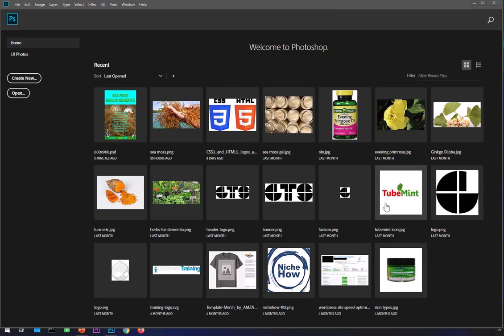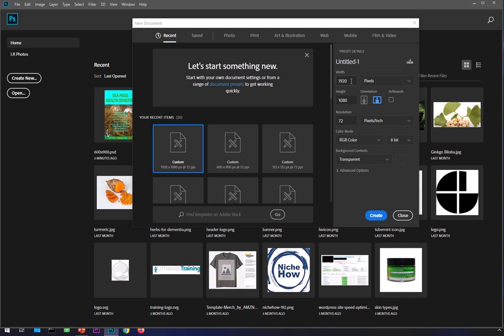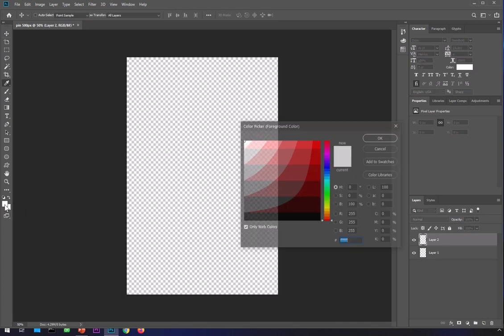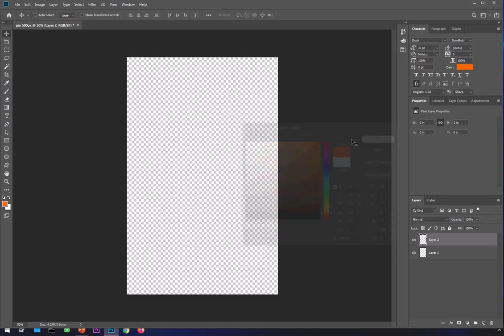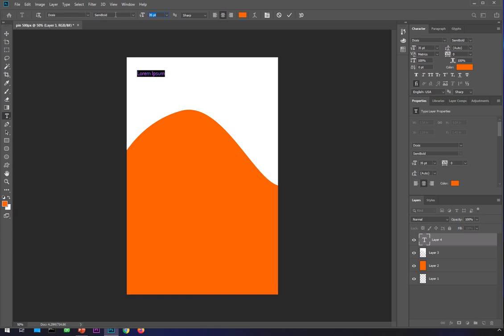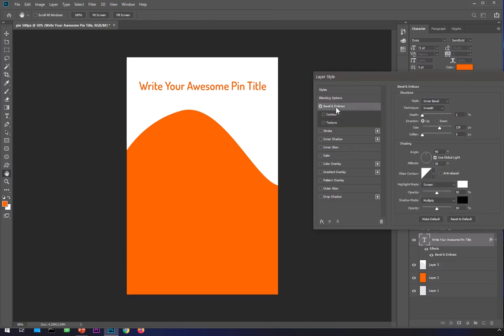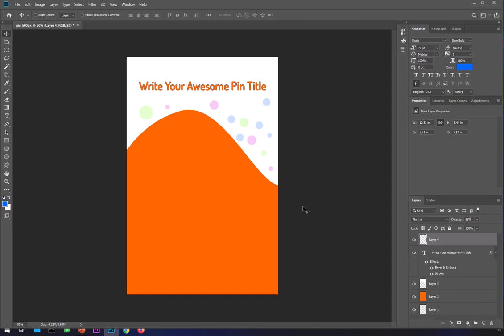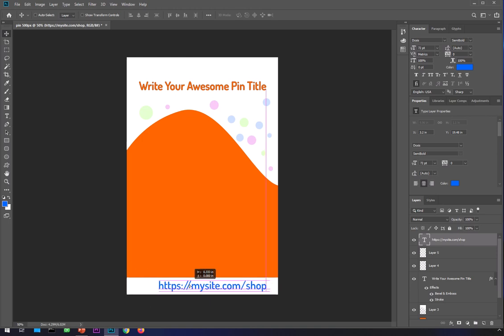How to Create Pinterest Pin with Photoshop CC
How to create pinterest images,
How to make pinterest pins ,
What is pinterest pin size,
Create Pinterest Pin
create pinterest pins
create pincode pinterest
pinterest create pin url
pinterest create pin api
pinterest create pin not working
pinterest create button
create multiple pins pinterest
bulk create pins pinterest
pinterest create a pin
pinterest pin create bookmarklet
create a pinterest account
create pinterest account
pinterest create pin from website
create pin for pinterest
how to create pinterest pin
create a pin in pinterest
how to create pinterest page
pinterest pin create link
create pin on pinterest
how to create a pinterest pin on canva
can't create pin on pinterest
how to create a pinterest promoted pin